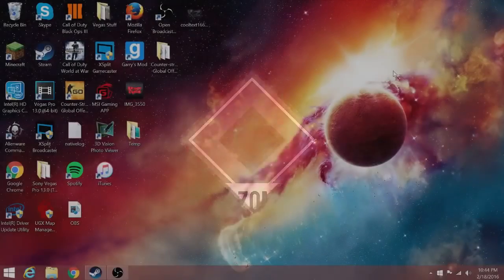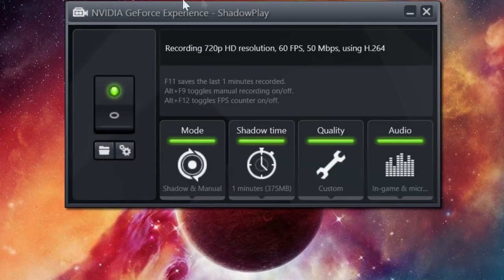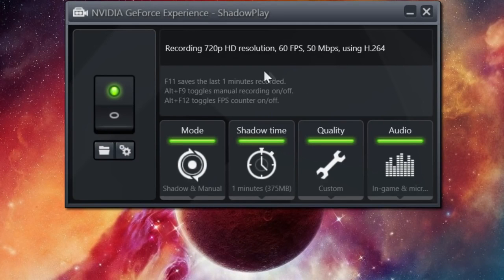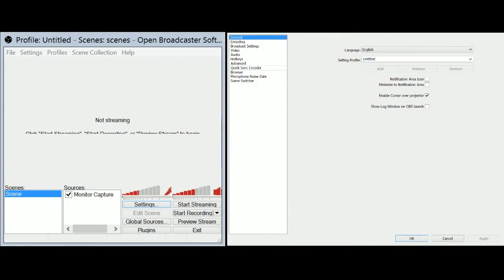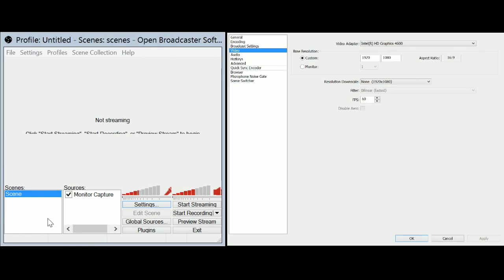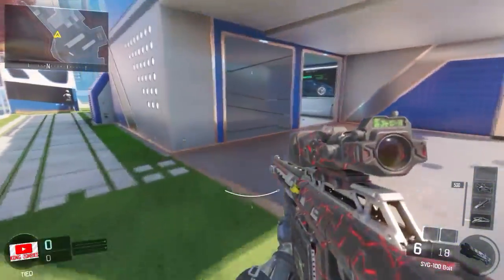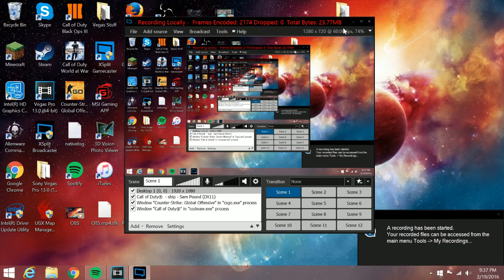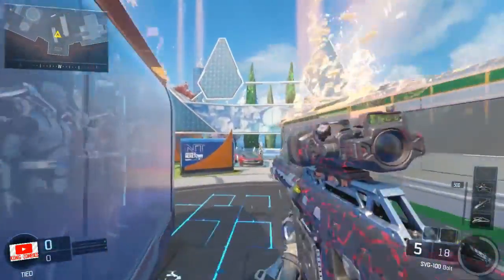Top 3 Best FREE ScreenGame Recording Software 2018 PC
Top 3 Best FREE Screen/Game Recording Software 2017 (PC) - by Kong Zombies

In this video I show you guys the top 3 best free recording software for any screen or game. As a Youtuber that was just starting out, I was lost trying to find the best free screen recorder or best game recording software out there. Now, I've had a lot of experience in this area and am here to help you out and make your videos look high-quality and amazing. Hope this video helps you find the best screen recorder that you are looking for!

Here are the links to all of the software:
3. Shadowplay - comes free with any of the Nvidia GTX 600+ series graphics cards.
1. Xsplit Broadcaster (Make sure to get Broadcaster and not Gamecaster unless you want to live stream)